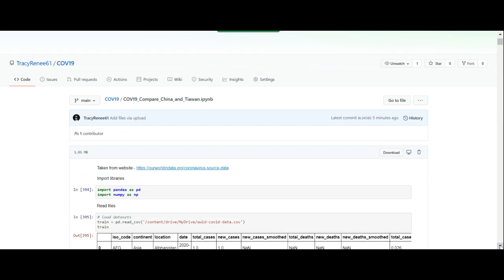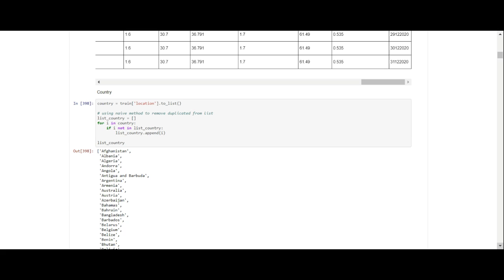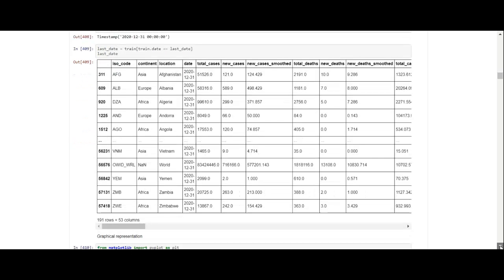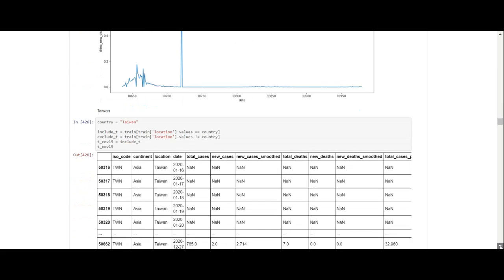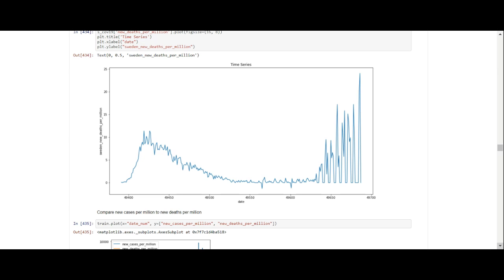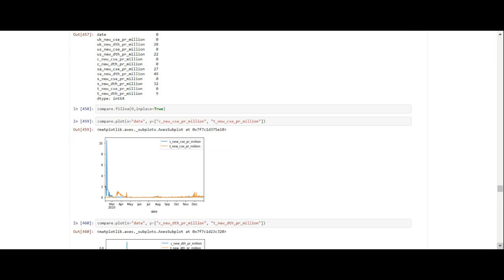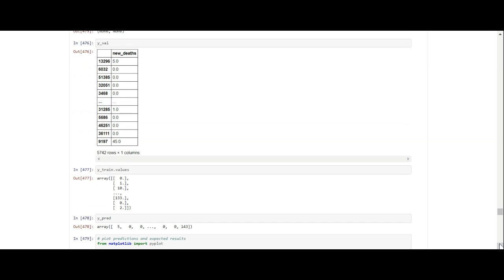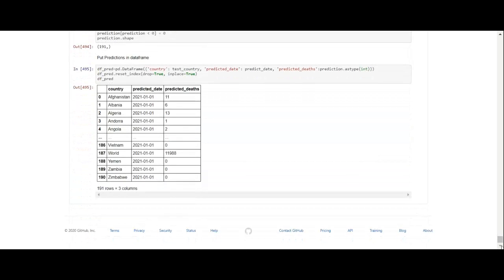A comparison of China and Taiwan's COV19 statistics